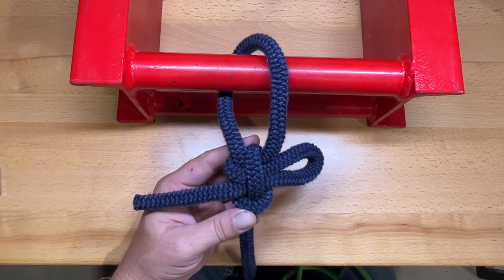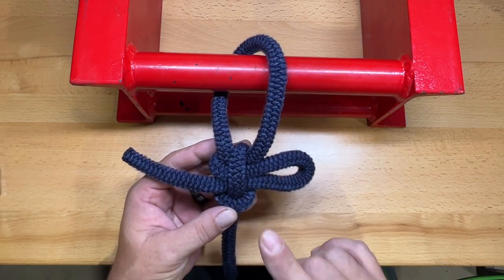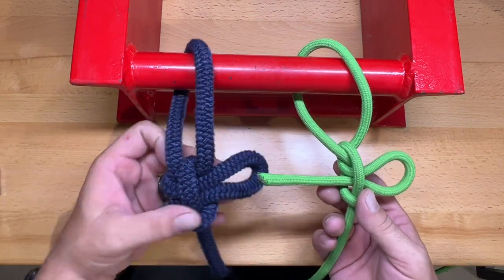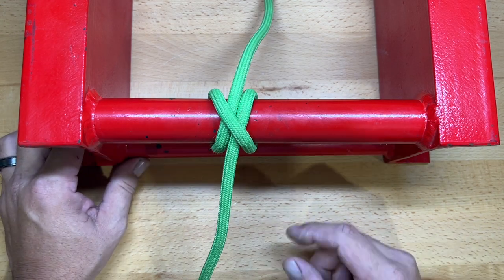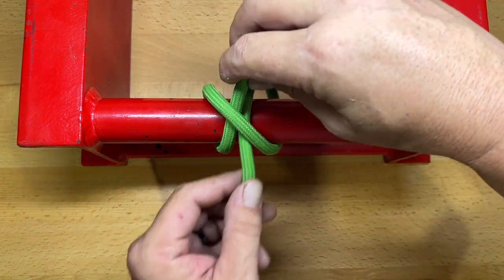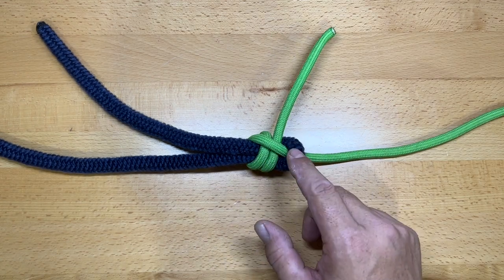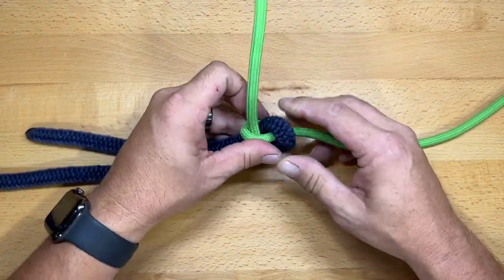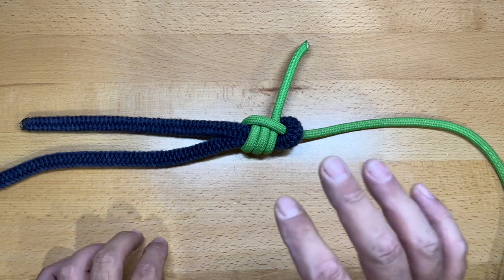Knots I Use The Most | Part 2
0:00 Kalmyk Loop
2:24 Clove Hitch
4:09 Sheet Bend / Slipped Sheet Bend / Double Sheet Bend / Triple Sheet Bend
6:15 Overhand Knot / Double Overhand / Triple Overhand
7:35 Water Bowline
9:24 Quick Hitch
10:51 Oysterman's Stopper Knot
12:48 Remote Release Knot
14:49 Alpine Butterfly Loop
18:07 Axle Hitch

Nylon Paramax

Books On Knot Tying
Ashley Book Of Knots
Knot Tying For Beginners
The Ultimate Book Of Everyday Knots
The Useful Knots Book
The Knot Tying Bible
Pro-Knot Outdoor Knots